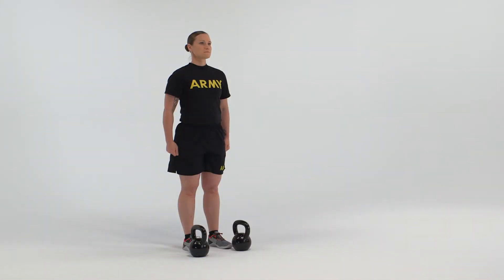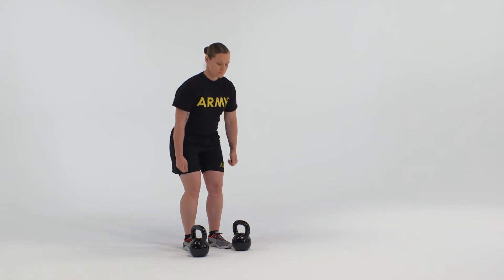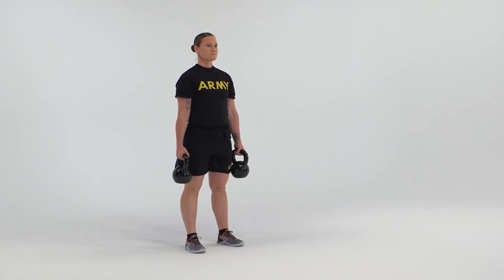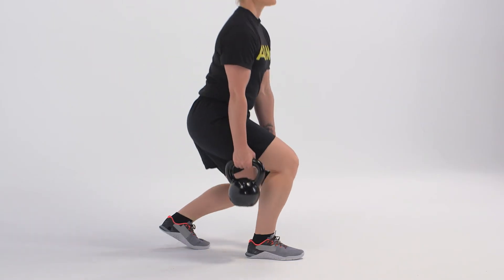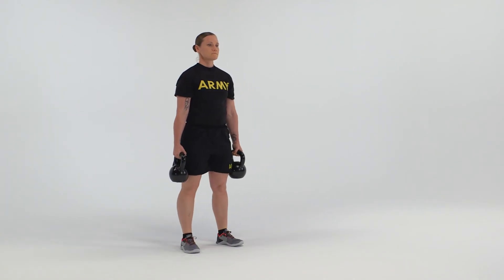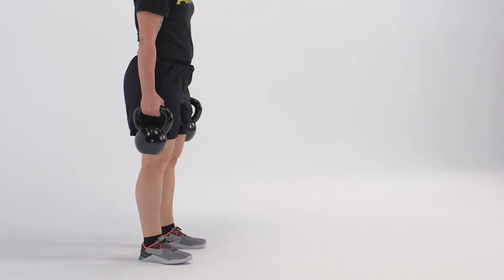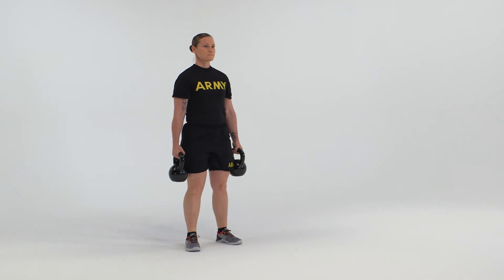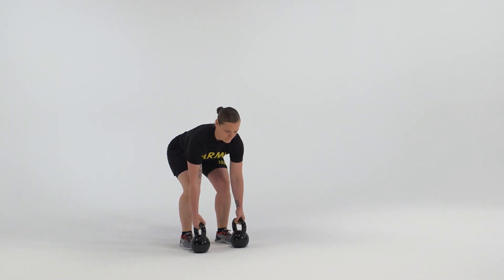Strength Training Exercise 3 - Forward Lunge